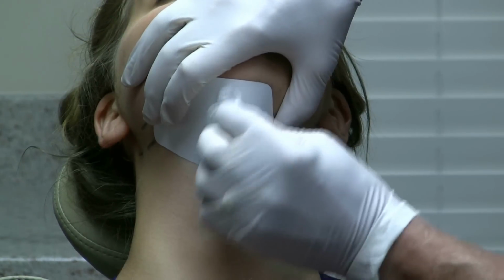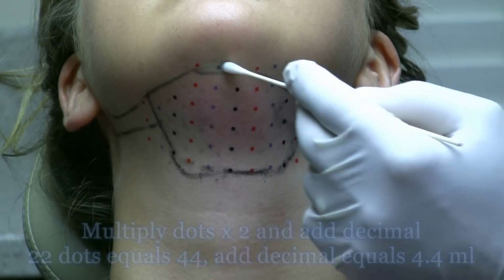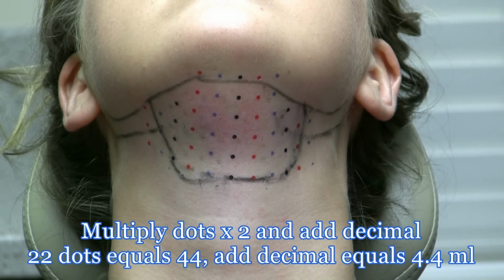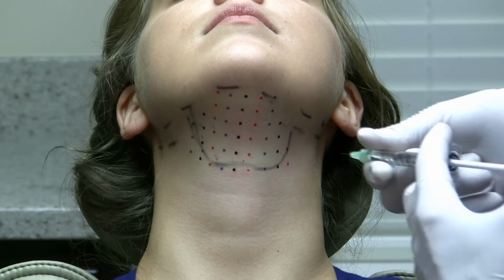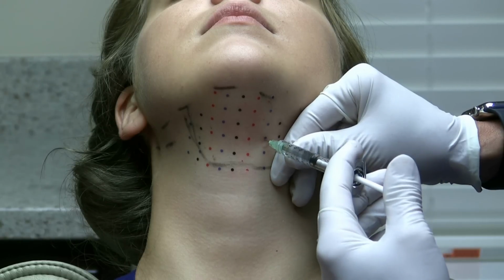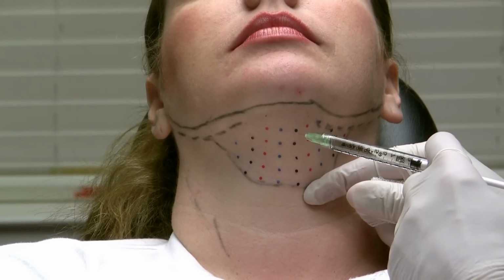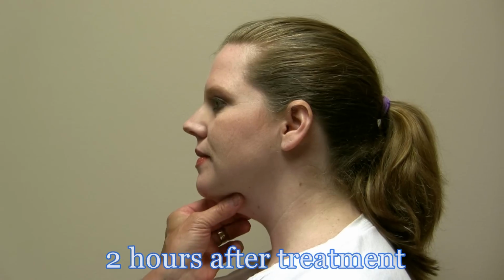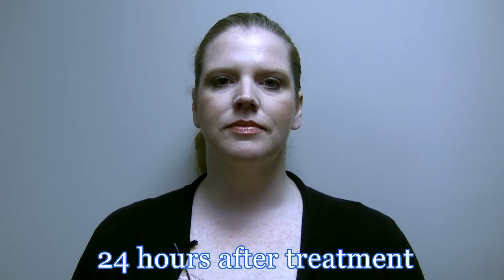Kybella- lose your double chin without surgery by Dr. Joe Niamtu - Richmond, Virginia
Dr. Joe Niamtu, III is an official Kybella trainer and discusses this brand new treatment.  Kybella is the first and only FDA approved drug to treat double chin (submental fullness) without surgery by dissolving the fat.  Dr. Niamtu discusses the treatment, proper candidates and performs Kybella injections on two patients. For more information on Kybella or cosmetic facial surgery

Joe Niamtu, III DMD
Cosmetic Facial Surgery
Richmond, Virginia